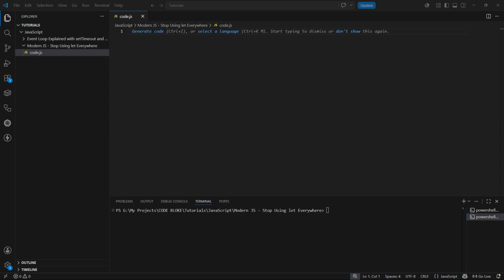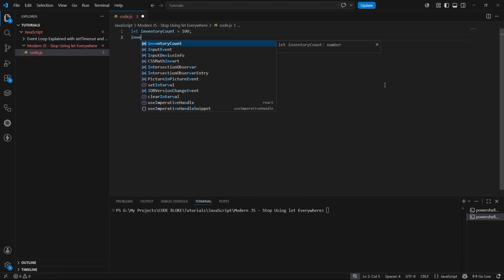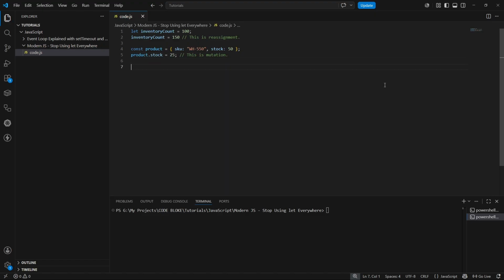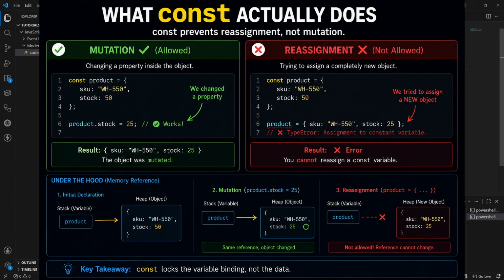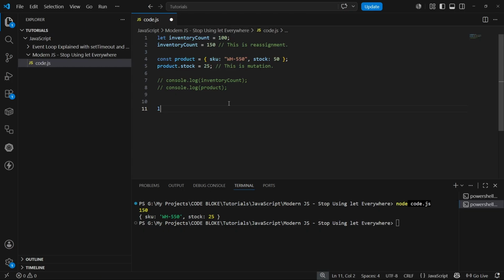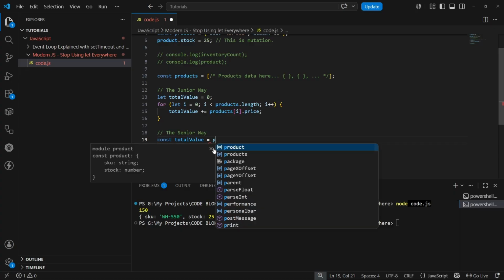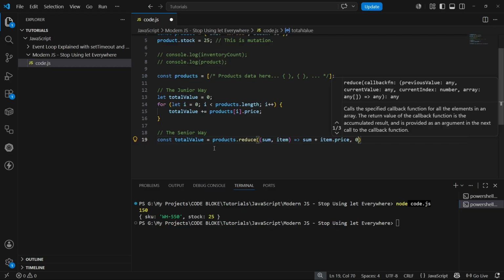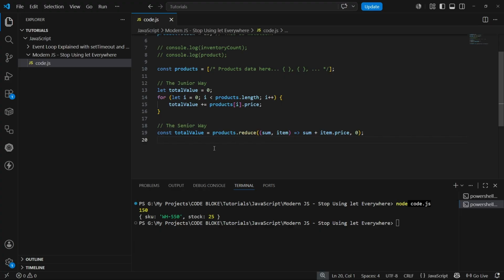Modern JS: Stop Using let Everywhere (The const & Immutability Guide) | JavaScript Tutorial 2026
Why Senior JavaScript Developers Rarely Use let (const & Immutability Explained)

Many JavaScript developers use `let` for almost every variable. But in professional codebases, experienced developers often default to `const` instead.

In this video you'll learn:

✅ The real difference between `let` and `const`
✅ Why `const` does NOT make objects immutable
✅ Reassignment vs mutation explained clearly
✅ What immutability means in JavaScript
✅ Why senior developers prefer `const`
✅ How `const` improves readability and maintainability
✅ When `let` is actually the correct choice

We'll also compare junior-style code with production-grade patterns and refactor a loop into a cleaner functional approach using `reduce()`.

If you've ever been confused about:
* JavaScript const vs let
* Immutability in JavaScript
* Mutation vs reassignment

Code Examples Covered:
* Primitive reassignment
* Object mutation
* const object behavior
* Array mutation
* Functional programming patterns
* reduce() examples